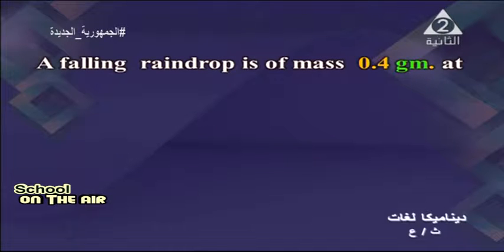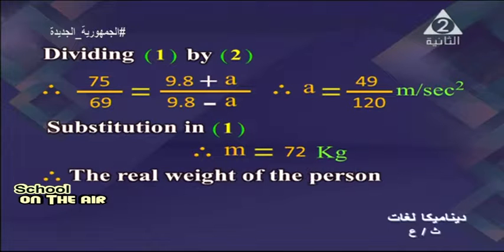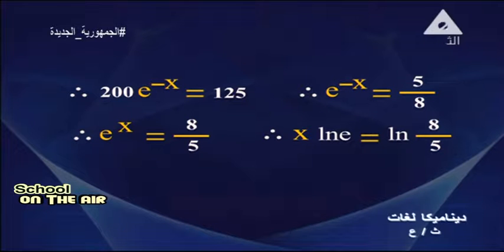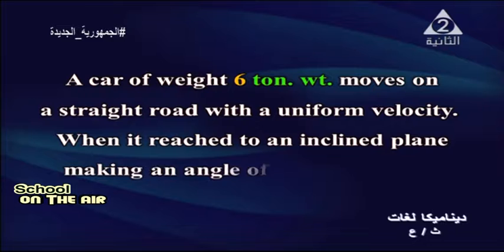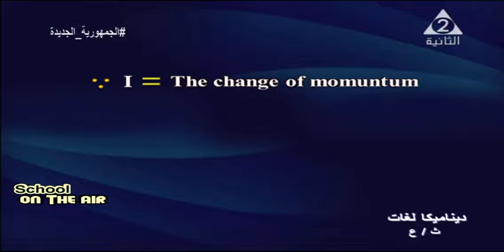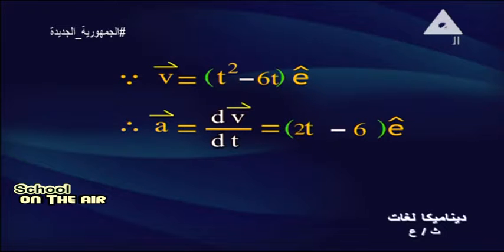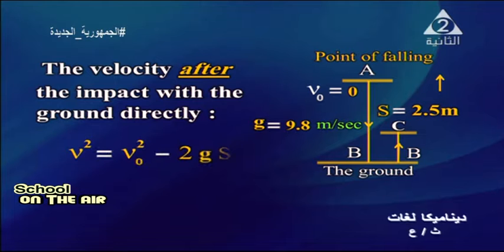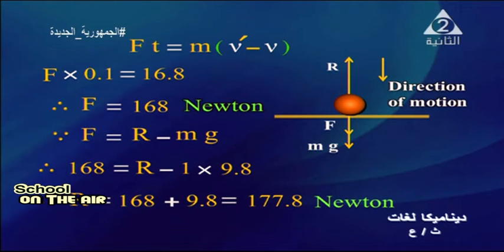ديناميكا لغات للصف الثالث الثانوي 2021 (حلقة 2) 'مراجعة عامة دور ثاني' 26-08-2021